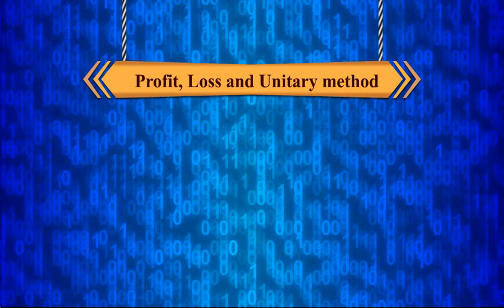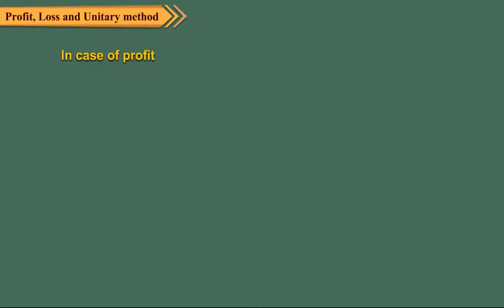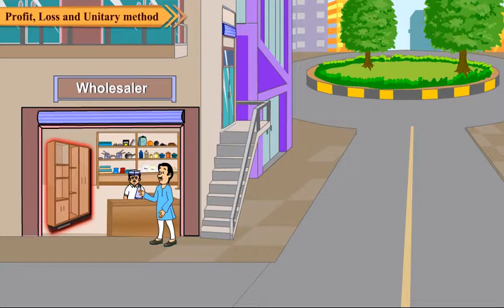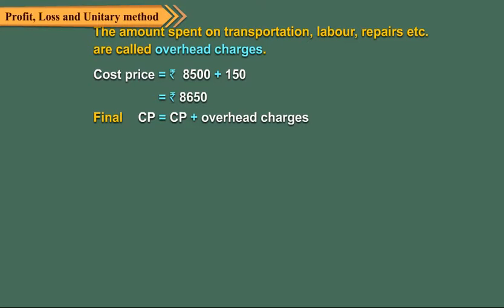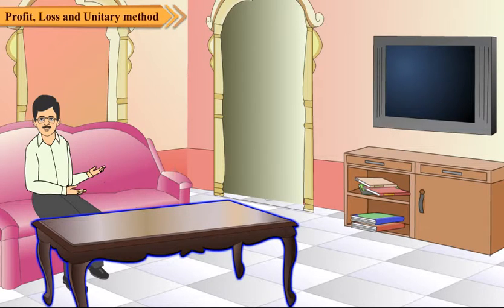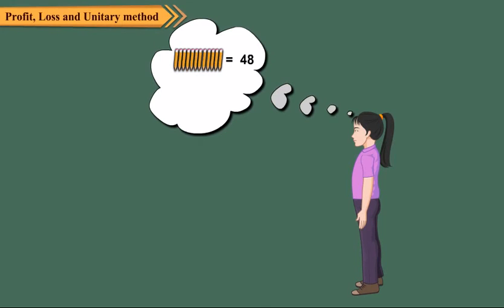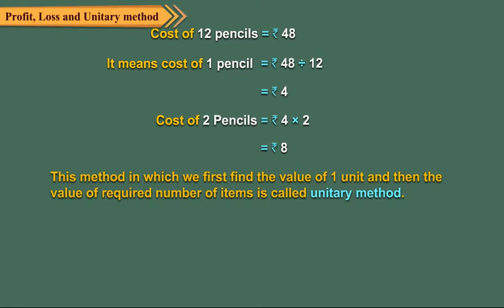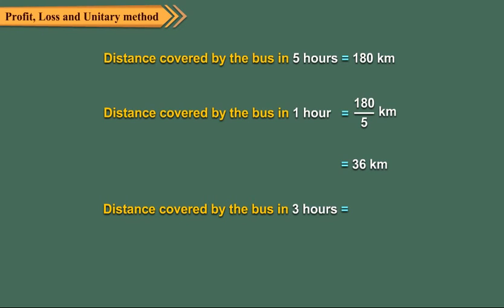Profit,Loss and Unitry Method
For Class  5
Series:  Mathematics Success